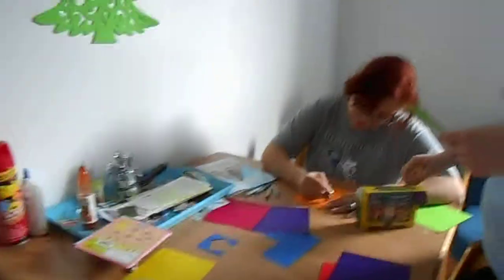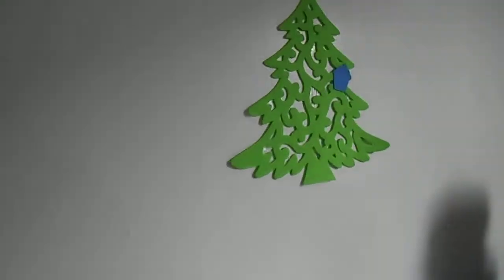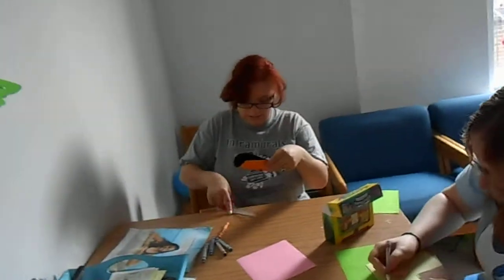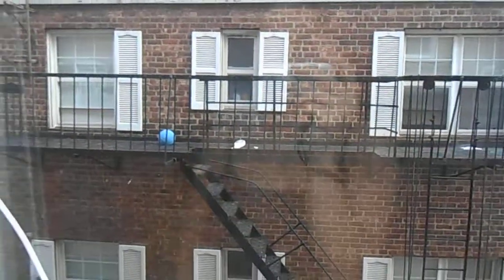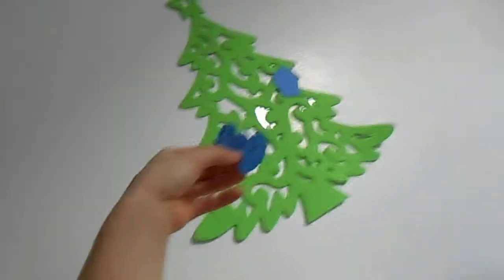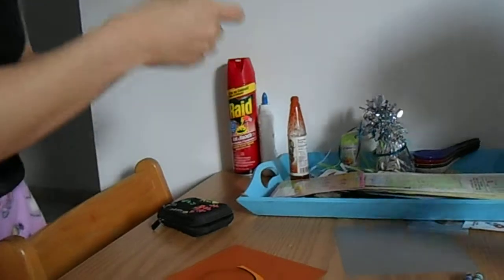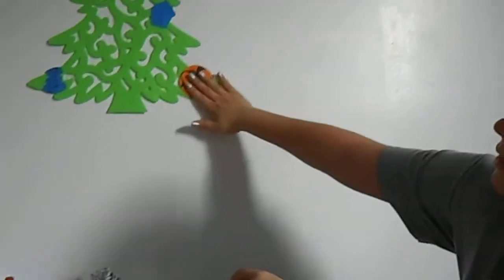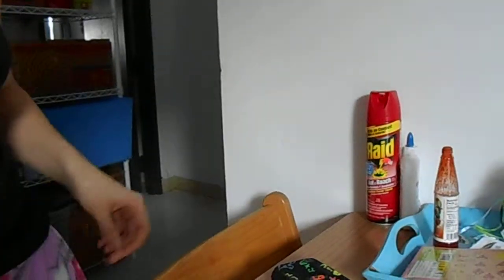Dorm Shennanigans: December 1st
Christmas intensifies.